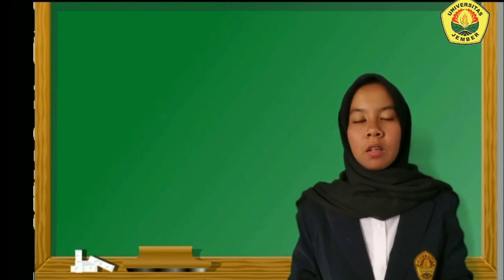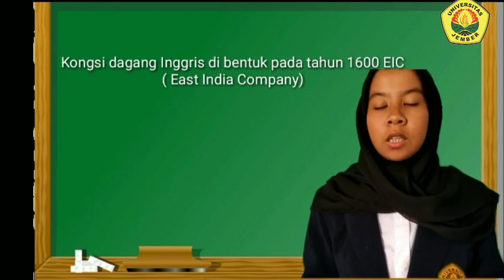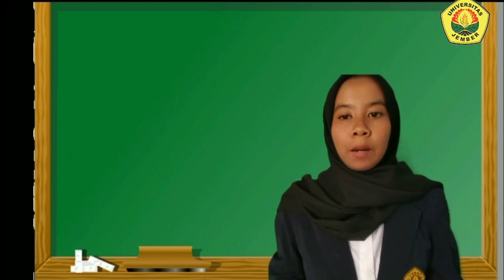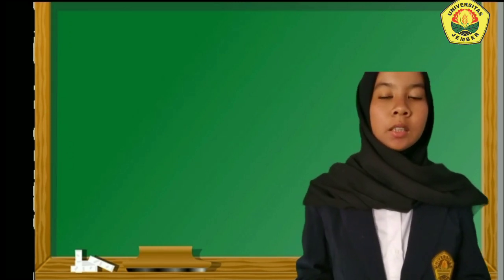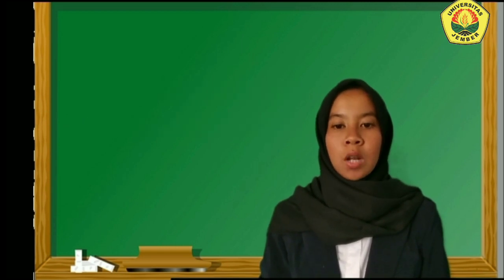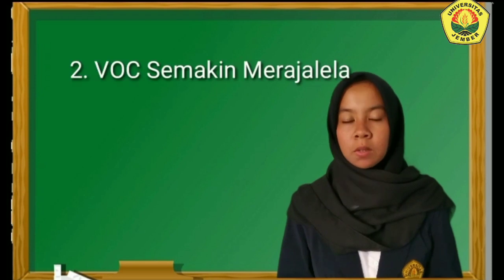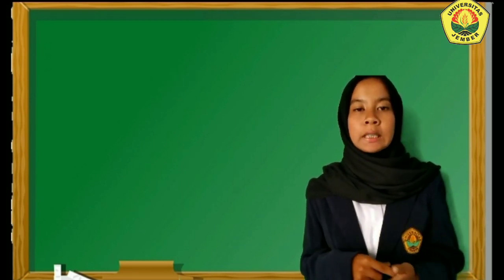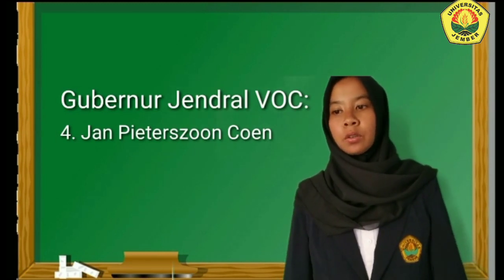Laily Setyawati Kemaharajaan VOC # MAN 4 Kediri KKPLPFKIPUNEJ2020 laily setyawati